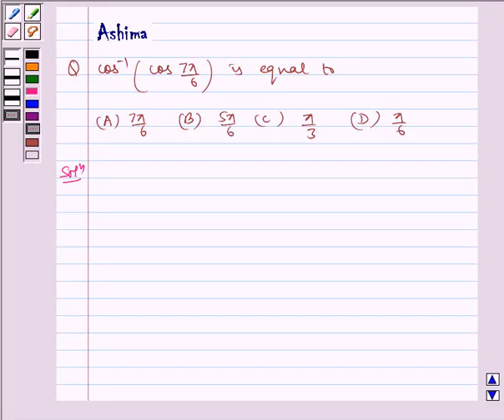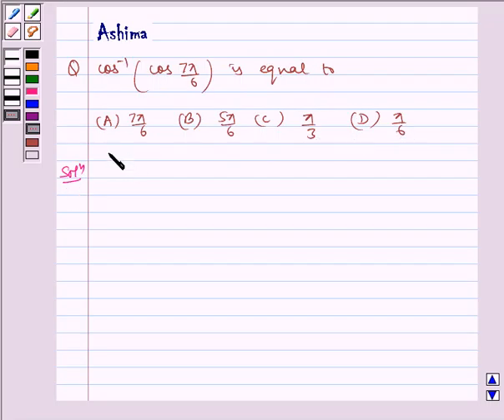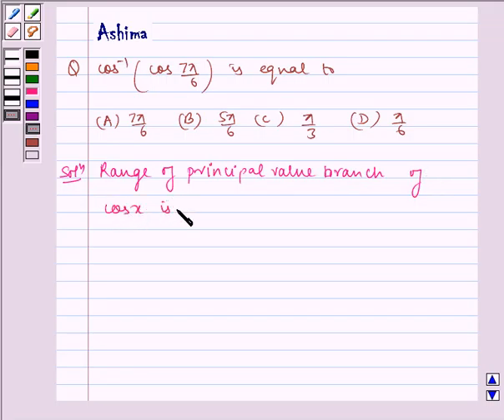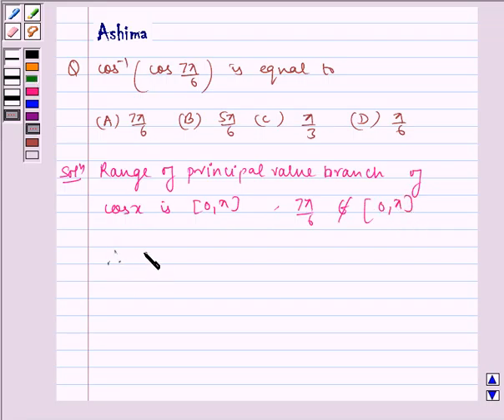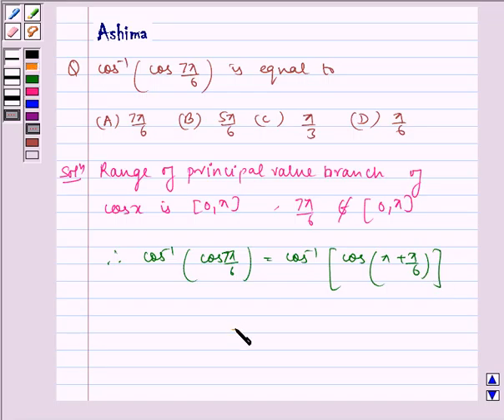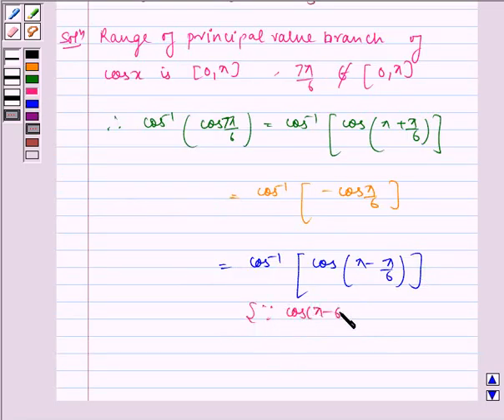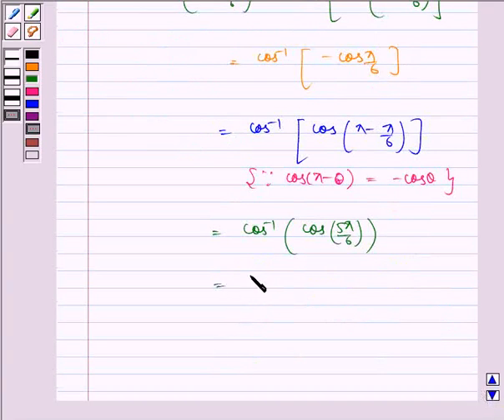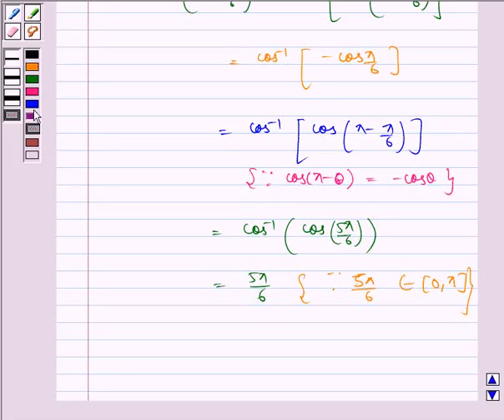Maths XII NCERT 2007 2 2 2 19